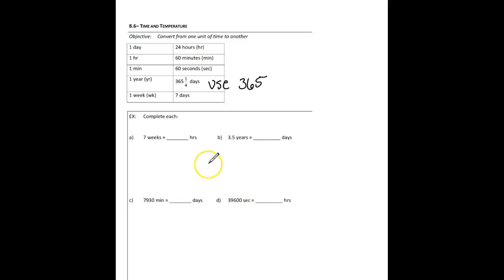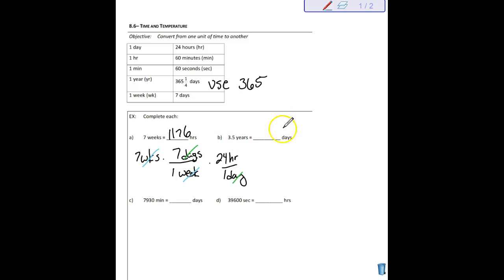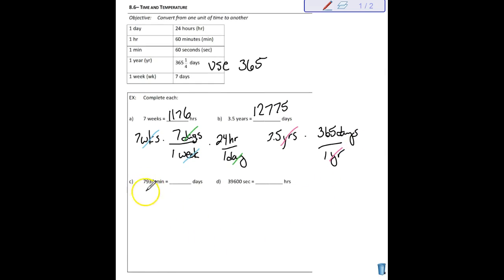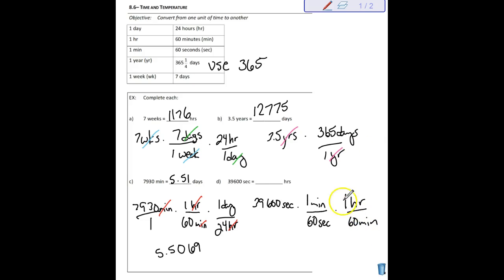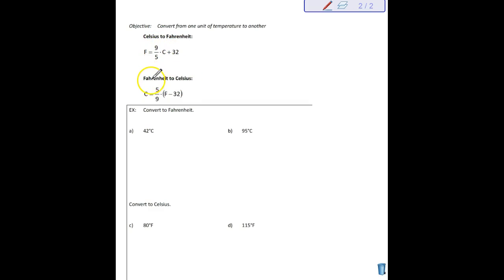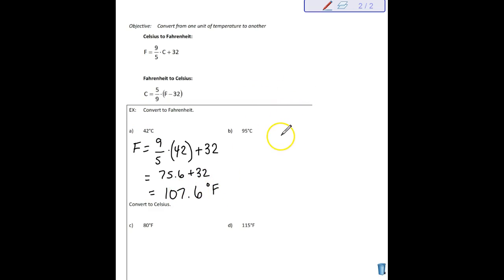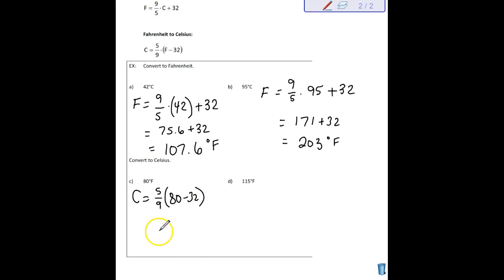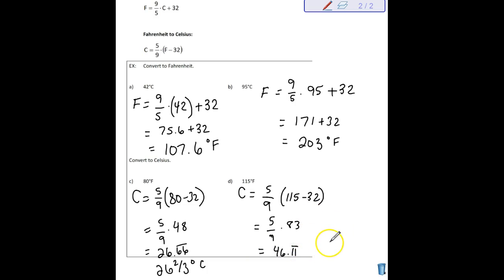8.6 - Time and Temperature